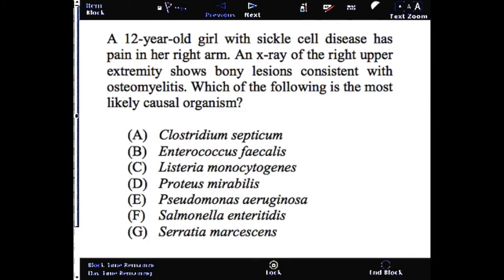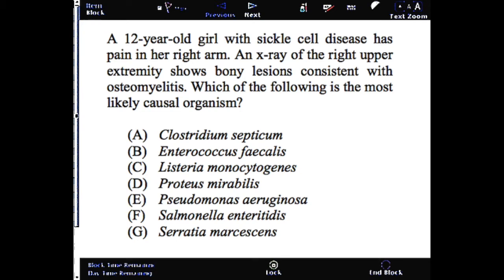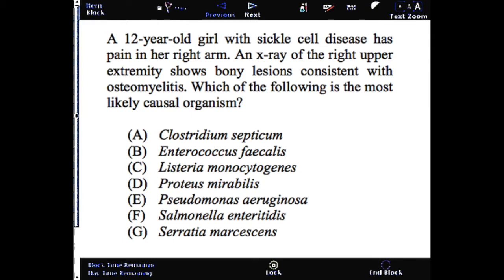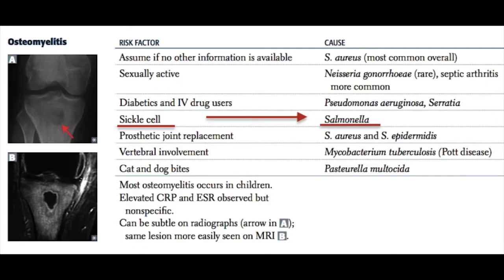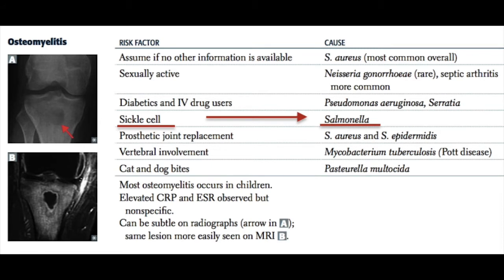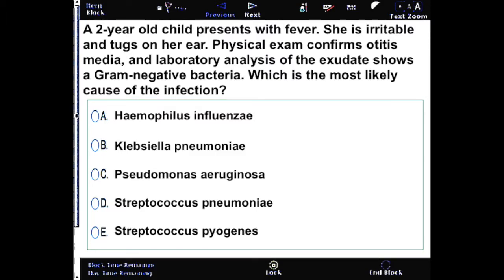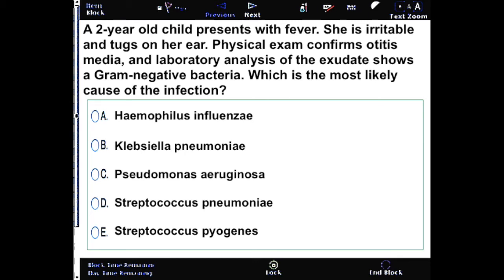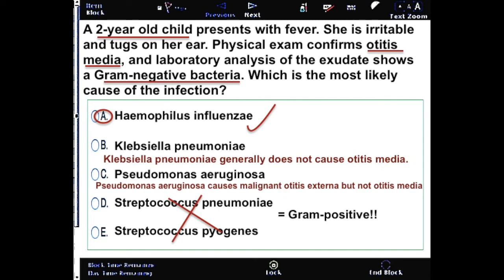USMLE Practice Questions and Answers #50 | Microbiology